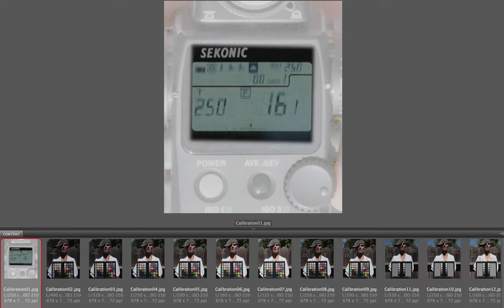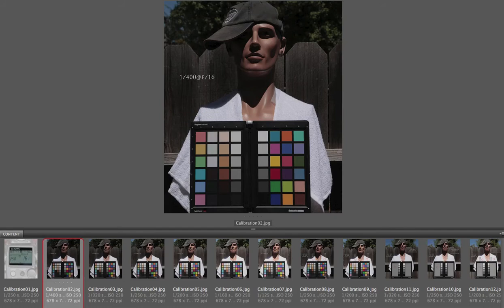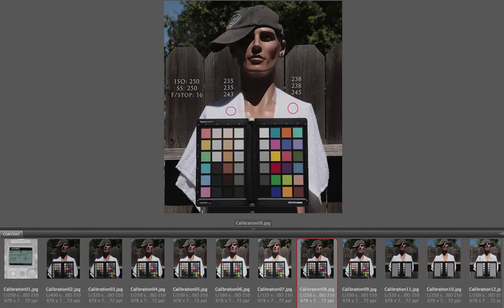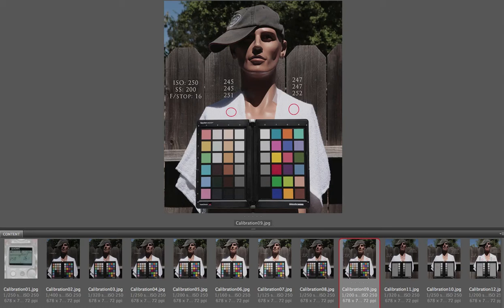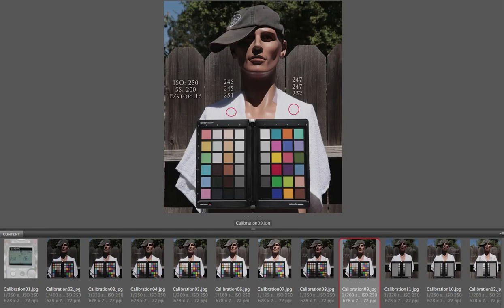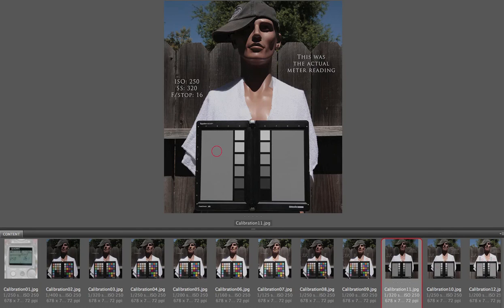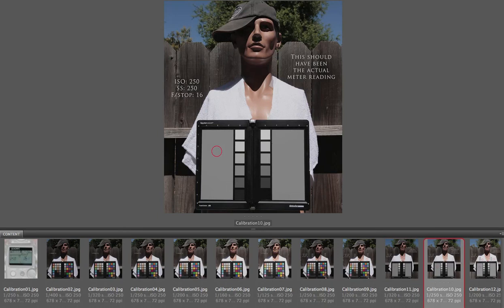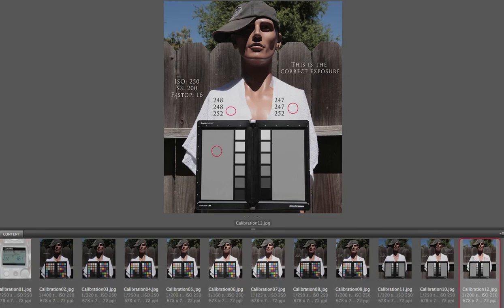Camera Sensor and Meter Test.mov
In this 11 minute video, (sorry, couldn't make it any shorter) I go through the process of how to accurately calibrate your camera's sensor and meter using a known standard light source and middle gray target.